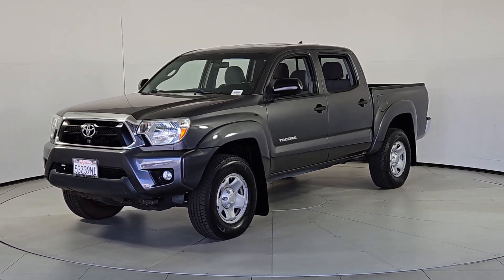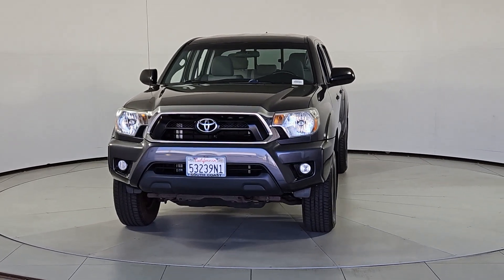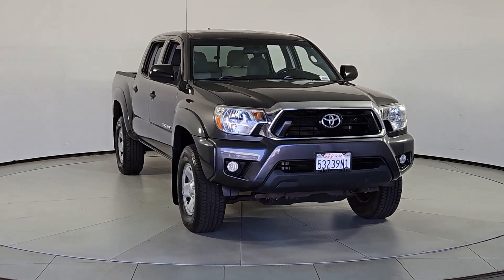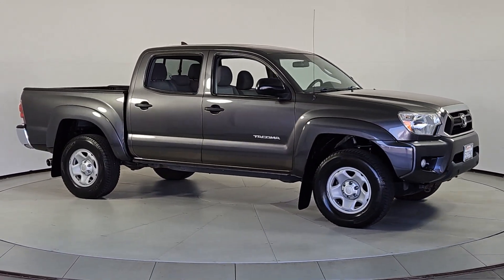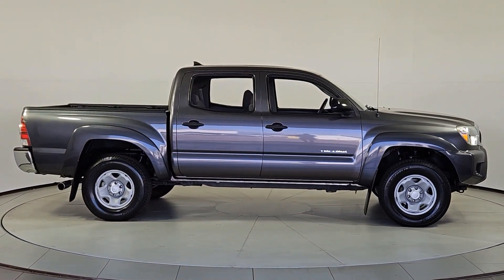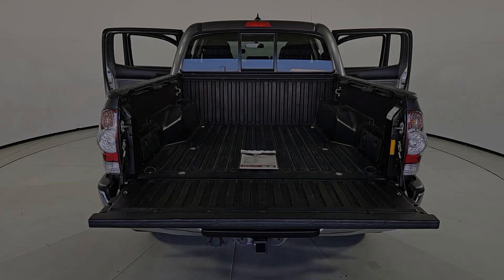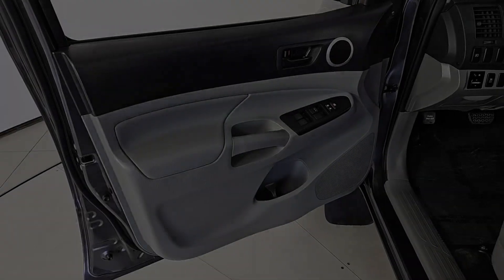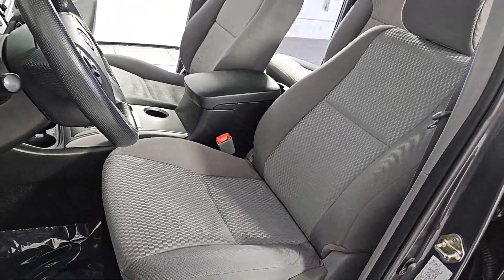2014 Toyota Tacoma PreRunner CA Santa Ana, Anaheim, Irvine, Costa Mesa, Newport Beach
Pre-Owned 2014 Toyota Tacoma PreRunner available at Audi South Coast located in 1425 Auto Mall Drive, Santa Ana, CA, 92705. Servicing the Santa Ana, Anaheim, Irvine, Costa Mesa, Newport Beach area.

You will love the features of this   2014  Toyota Tacoma.  Here's an iconic Toyota Tacoma that's ready for work or play. This mid-size pickup is ready to tow or hit the trail and comes loaded with driver assistance and safety features. Rugged and capable, it's the right choice for your adventurous spirit. The following are some of this vehicles highlighted options: Steering Wheel Audio Controls, Electronic Stability Control, Traction Control, Passenger Vanity Mirror, Tire Pressure Monitoring System, Adjustable Steering Wheel, Power Mirror(s), Power Windows, Front Reading Lamps, CD Player. Feel confident on the road or trail in this capable Tacoma. Come in and take it out for a spin. We're here to make your test drive experience the best it can be.